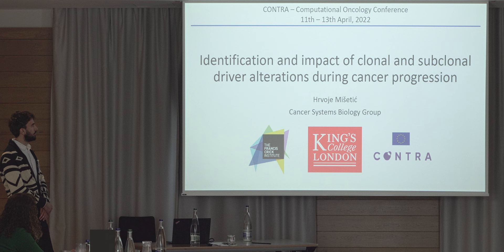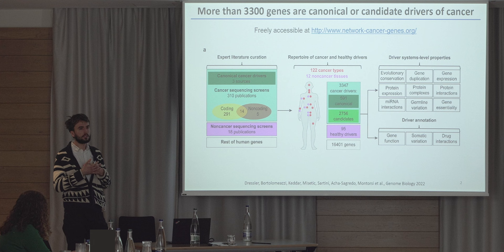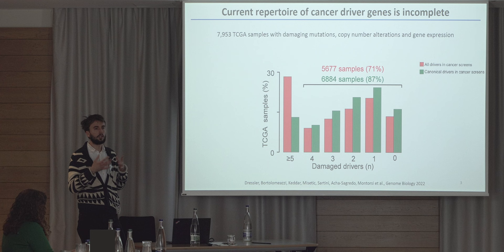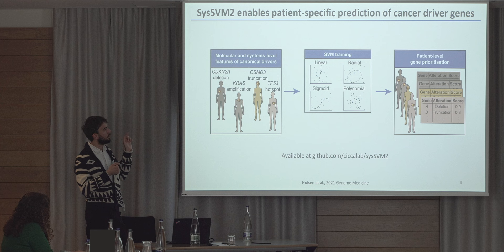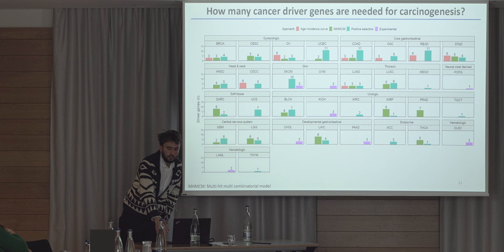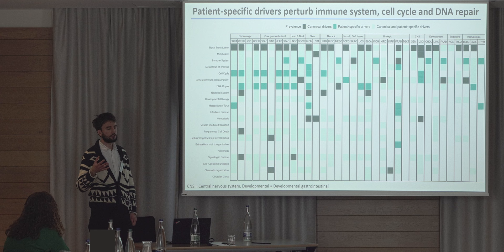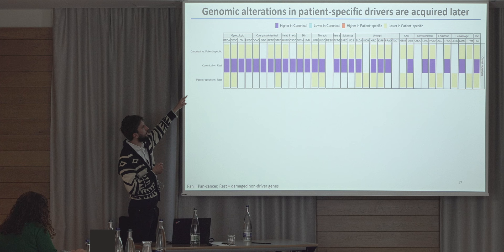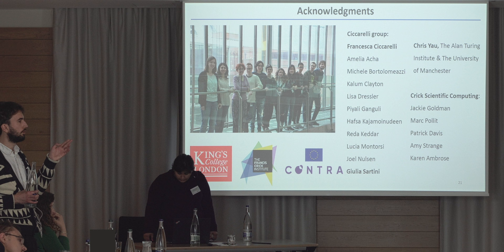Hrvoje Misetic - Identification and impact of clonal and subclonal driver alterations [...]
This lecture was recorded at the final ITN CONTRA conference in Andermatt, Switzerland 2022.

and Twitter: @ITN_CONTRA for more information.